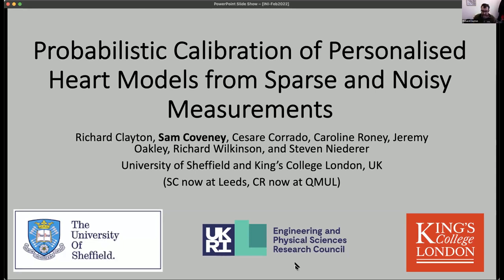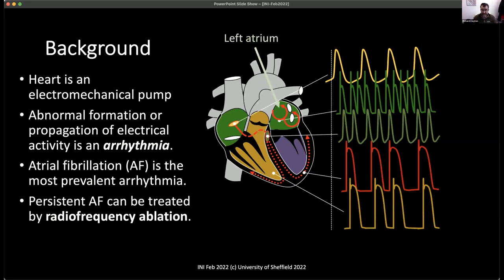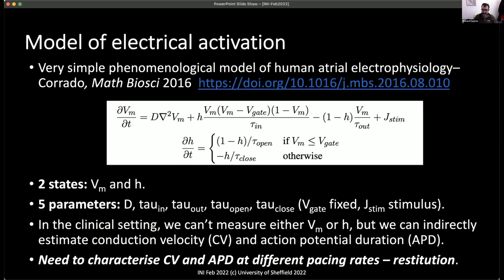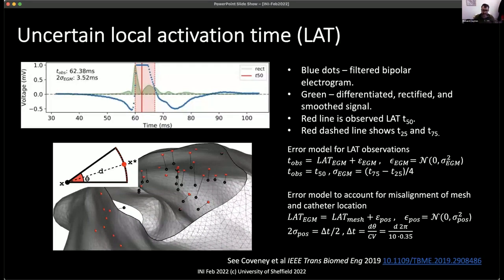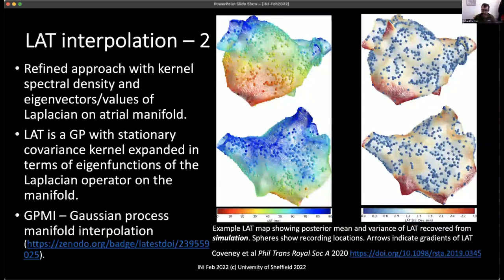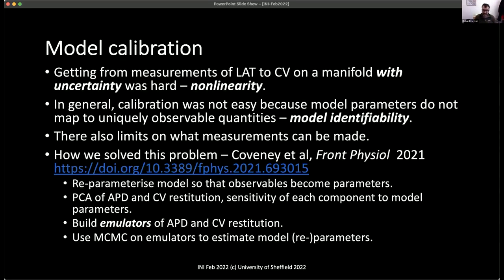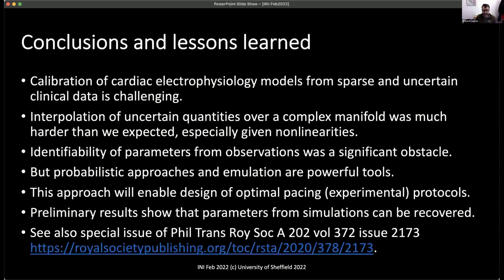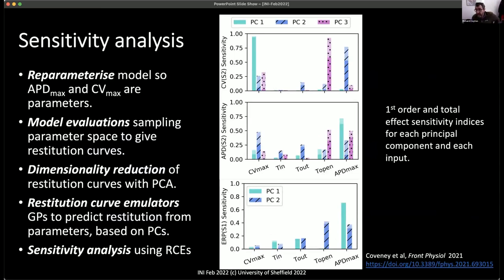Prof. Richard Clayton | Probabilistic Calibration of Personalised Heart Models from Sparse and...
Title: Probabilistic Calibration of Personalised Heart Models from Sparse and Noisy Measurements
Speaker: Professor Richard Clayton (University of Sheffield)
Date: 9th Feb 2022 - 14:25 to 14:50

🗓️ Event: (TGM110) The Role of Uncertainty in Mathematical Modelling of Pandemics